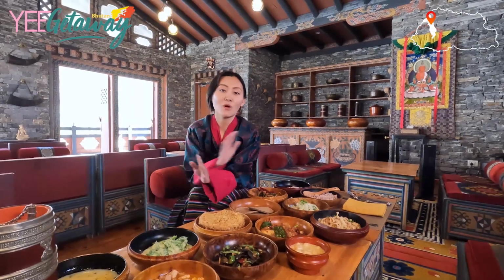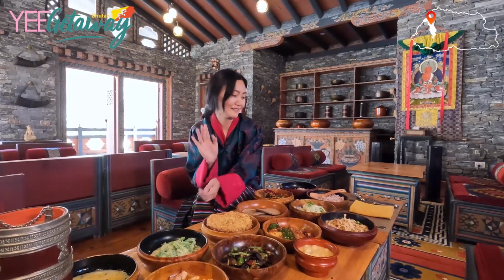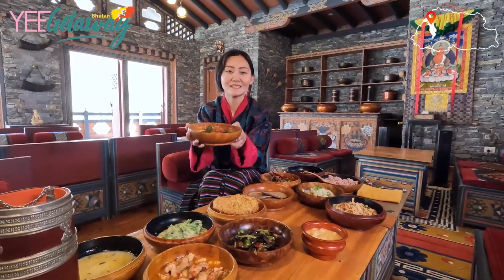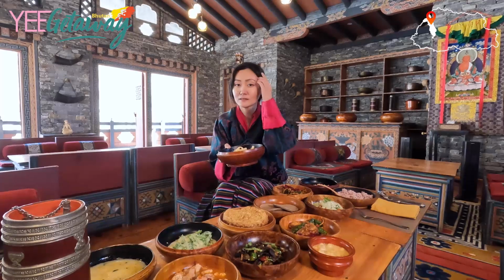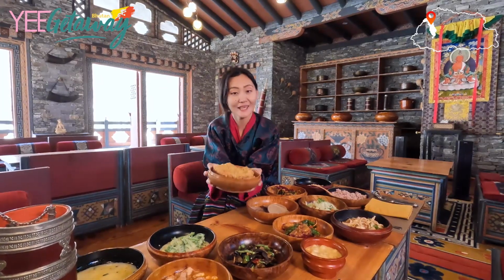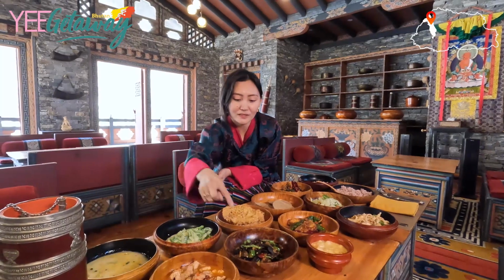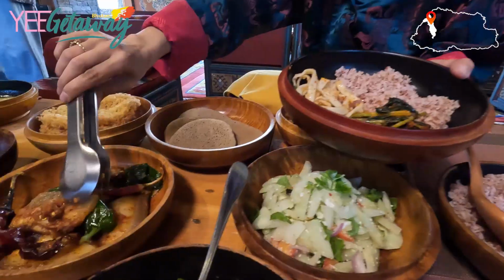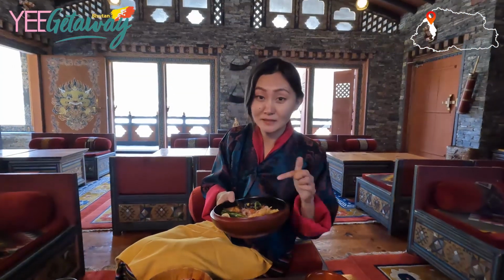A Beginner's Guide to Bhutanese Cuisine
For the longest time I've heard visitors share that they're not big fans of Bhutanese cuisine. Well you probably ate at one of those "tourist" restaurants that only serve watered down versions of good Bhutanese.

To be honest if you want to taste good local food, eat at a homestay. If that's not an option when you just get to Thimphu and you're looking for a nice place with the appropriate decor and setting, then you'll be surprised at some the restaurants in Thimphu.

I enjoyed a delicious traditional lunch at Terma Linca's Apa Restaurant and thought maybe I could share a few things to get you started about Bhutanese cuisine. This spread is only the beginning of the kind of food adventure that awaits for you in Bhutan.

Trust me my country has so much more to offer. You just need to open your palette to newer tastes in the himalayas. Enjoy this for now;)